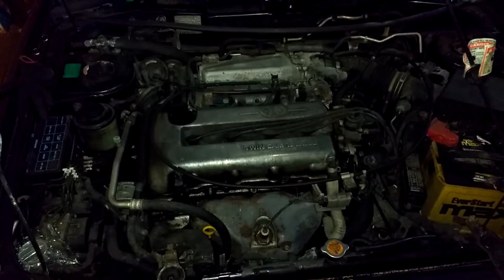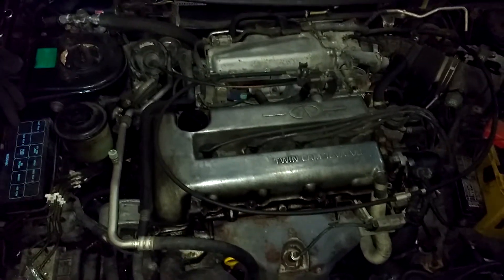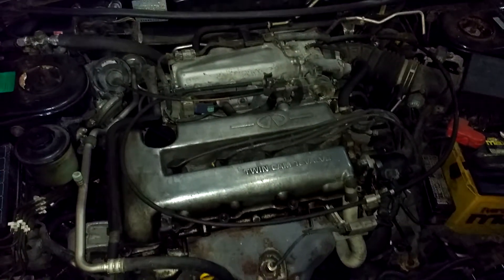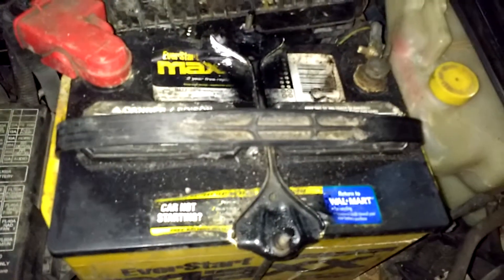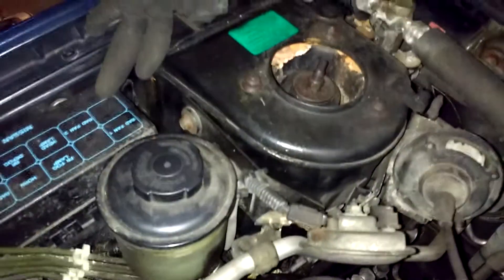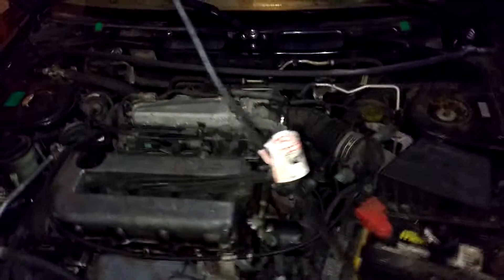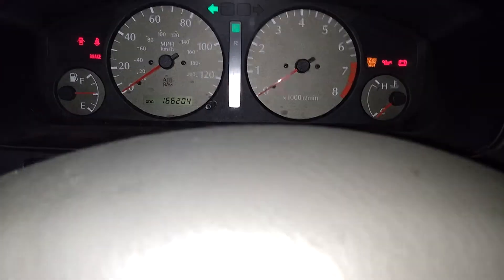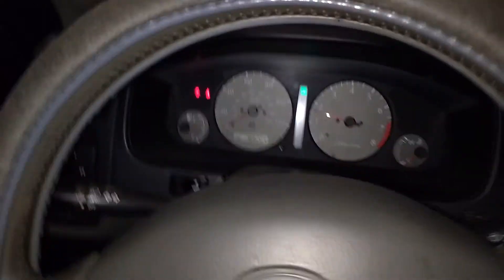SR20DE Start Up(1)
Discussing and starting my G20 with a stock SR20DE engine